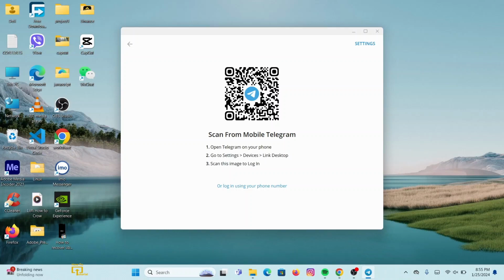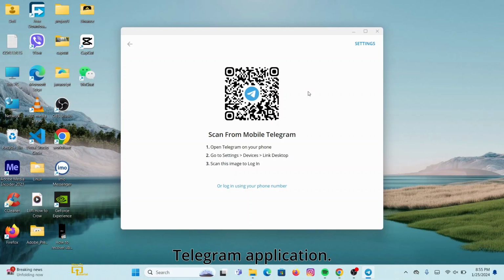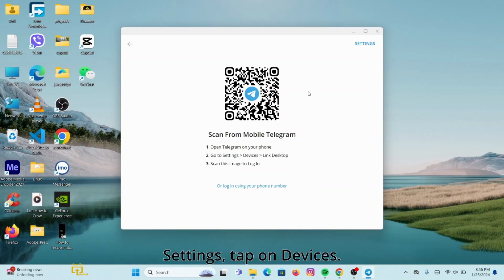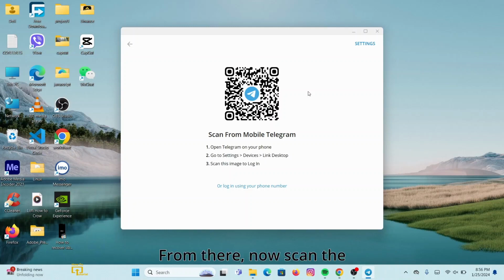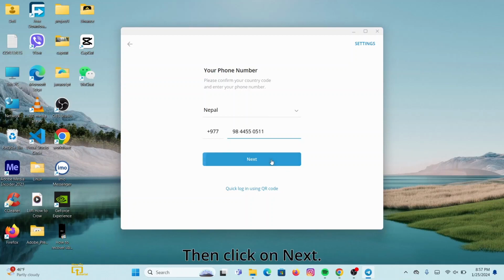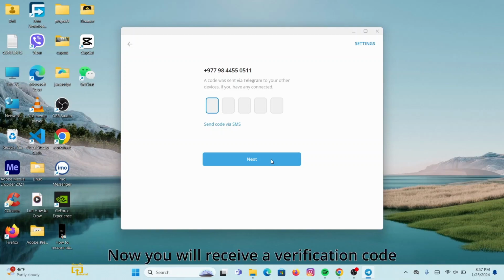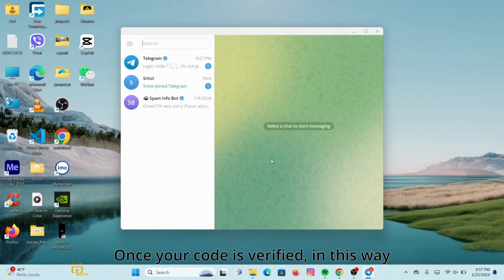How to Login Telegram on Desktop | Telegram Sign In Guide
Learn How to Login Telegram on Desktop with quick steps.

In this tutorial, LoginHelps provides a step-by-step guide on how to login to Telegram on your desktop. Enjoy the convenience of accessing your Telegram chats, channels, and groups right from your computer. Our clear instructions will walk you through the sign-in process and have you connected in no time.